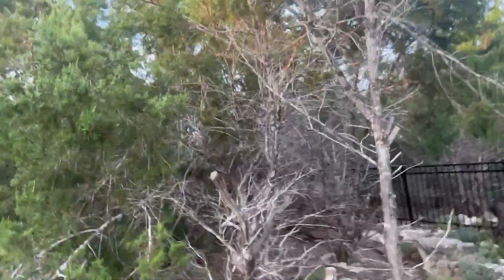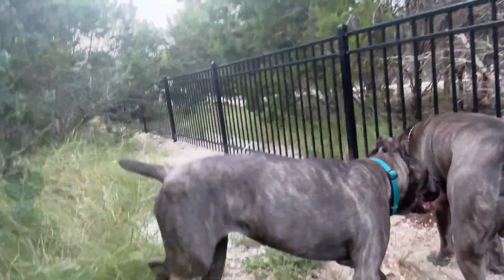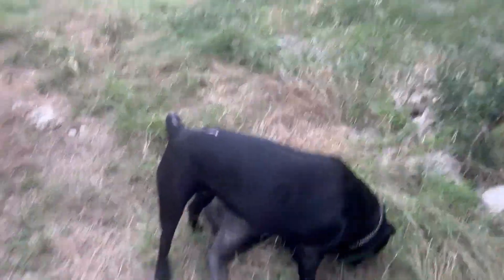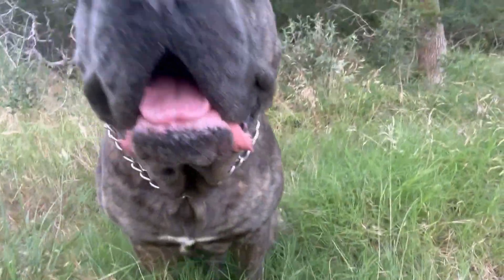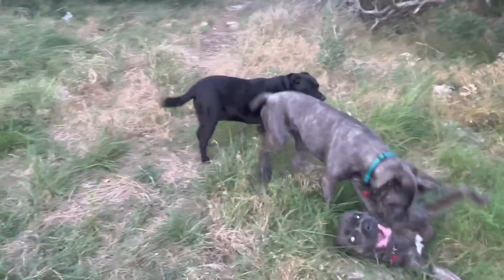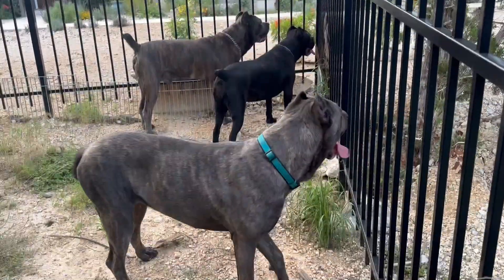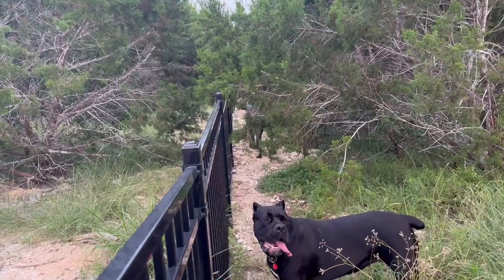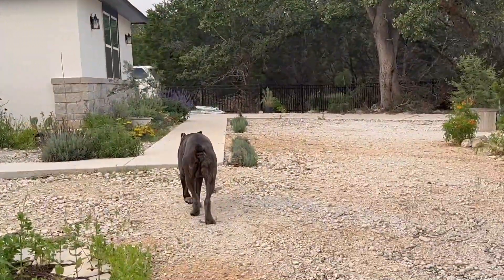Does a CANE CORSO need PROTECTION TRAINING? Or are they naturally PROTECTIVE?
The Cane Corso (Italian Mastiff) is a dominant guardian protection breed of dog that is extremely protective of its owner and family. It will protect you and guard your home and property with it's life. Some people ask if this breed needs protection training. From what I understand and have experienced first hand, the Cane Corso is naturally protective, even at a very young age.